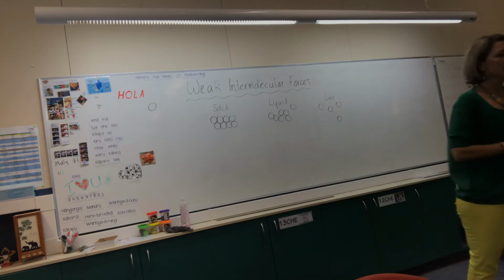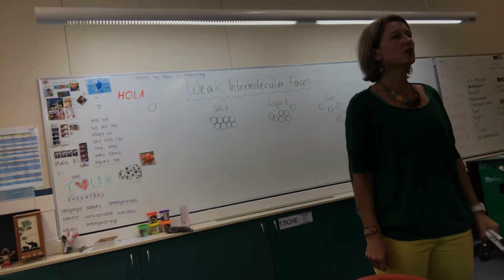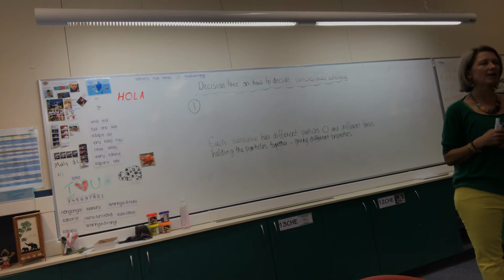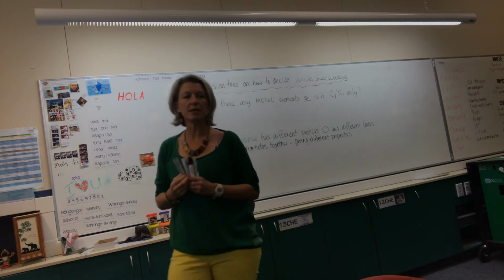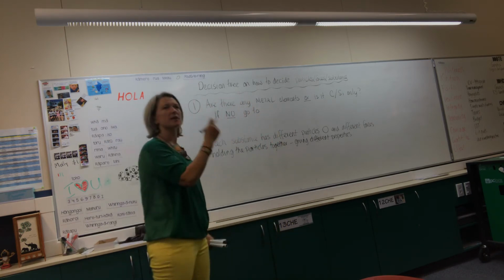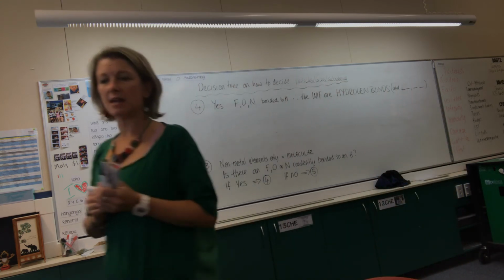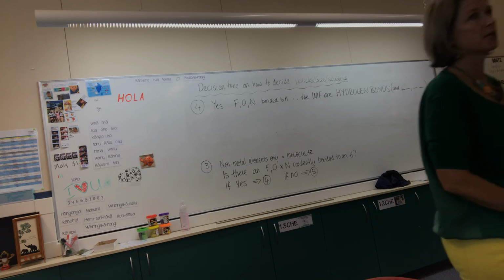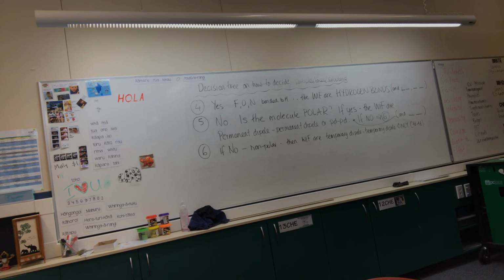WIF lesson 1 20/3 91390